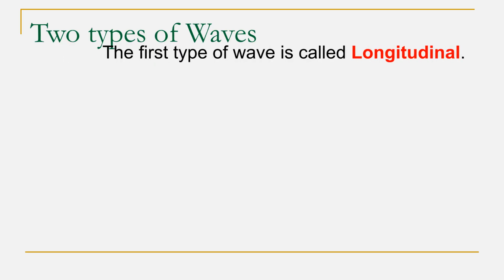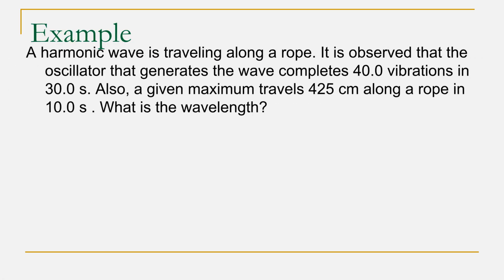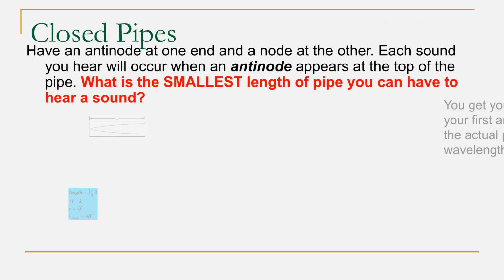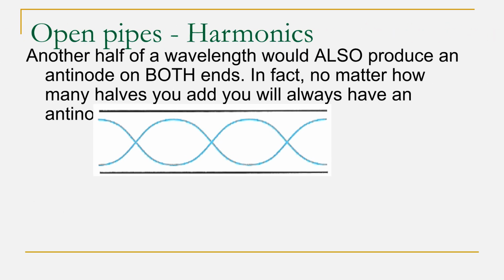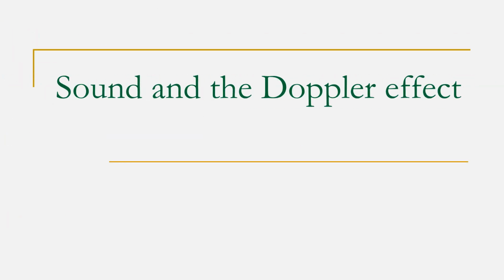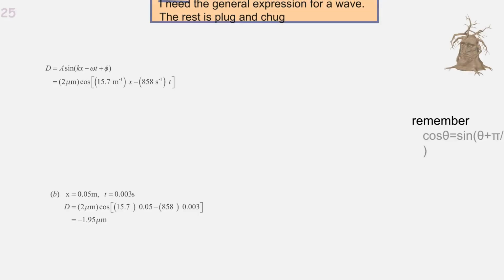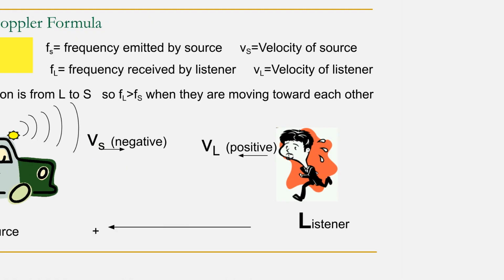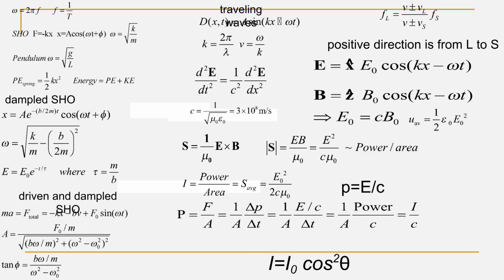SOUND WAVES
Sound Waves Explained 🌊🔊

Discover how sound waves travel through different materials and make the sounds we hear every day! In this video, we explore the basics of sound waves, including vibration, frequency, wavelength, amplitude, pitch, and loudness. You’ll also learn how sound moves through solids, liquids, and gases with simple explanations and real-life examples. Perfect for students, science lovers, and beginners in physics.

✅ Topics Covered:

What are sound waves?
How sound is produced
Frequency and pitch
Amplitude and loudness
Speed of sound
Echoes and applications of sound

📚 Ideal for Physics and Science students.